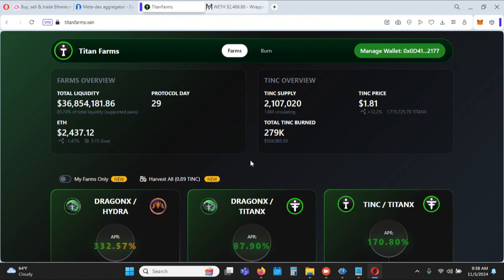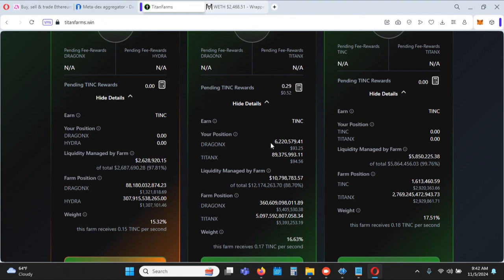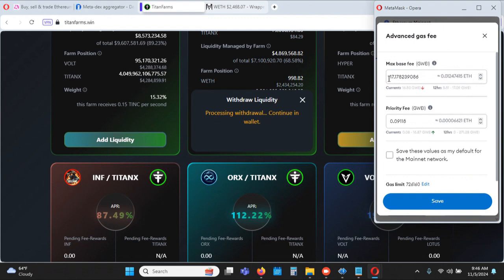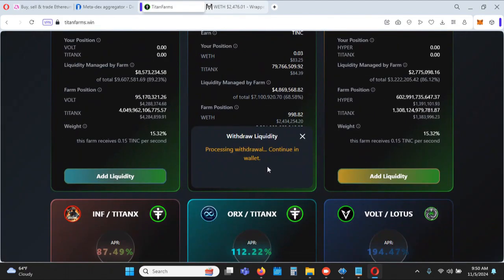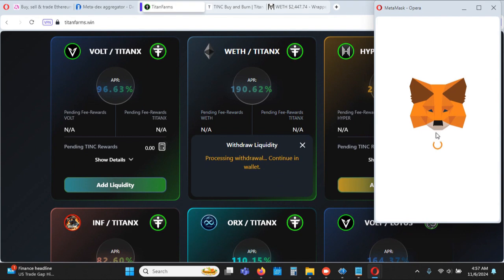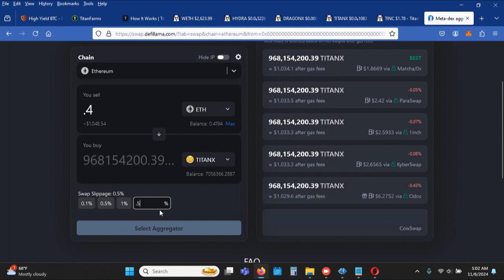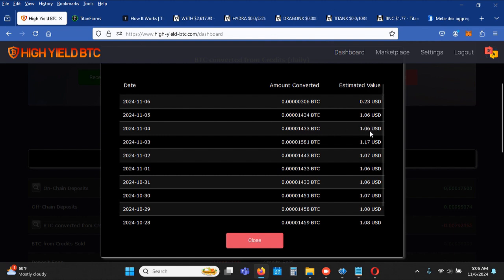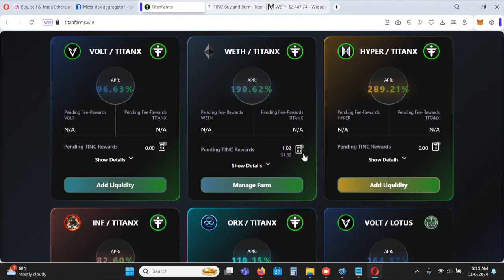TITANX CRYPTO - Evaluation of TITAN FARMS - Ethereum Fees May Hinder TITANX Adoption (EXPENSIVE)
In this review of TITANX, we delve deeper into the Titan Farms and consider if it presents an attractive investment opportunity for small investors.  We'll compare the performance of the TITANX Farms with our yield-generating Bitcoin wallets, review impact of impermanent loss, consider ethereum transaction fees, inquire about compounding capabilities, and consider the impact of introducing larger investments into the TITANX ecosystem and entering it into the TITAN FARMS.

Chapters
00:00 - Intro
01:15 - Comparison between Titan Farms and Bitcoin Wallets
03:33 - Impermanent Loss
05:17 - Decimal places (Titan Farms only displays 2 decimal places)
07:08 - Transaction Fees
10:23 - Compound feature (Is it possible to compound in the Titan Farms?)
12:05 - Check the time and cost of exiting a Titan Farms position - EXPENSIVE!!!
14:05 - The platform itself seems to work well, but the transaction fees are unacceptable
14:40 - Check transaction fees for other Ethereum-based transactions
16:45 - Check transaction fees to buy TITANX and DRAGONX
22:24 - Bitcoin Wallet performance vs Titan Farms performance
24:23 - How to check the price you can buy Bitcoin from within the Bitcoin Wallet
25:31 - Buy Credits within the Bitcoin Wallet and see what happens
27:01 - recap of Bitcoin Wallet vs Titan Farms performance